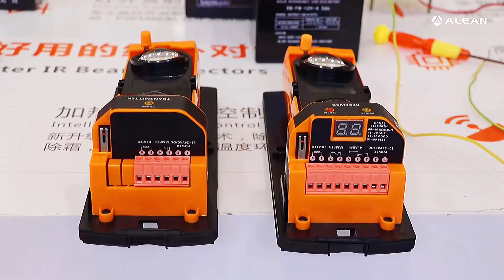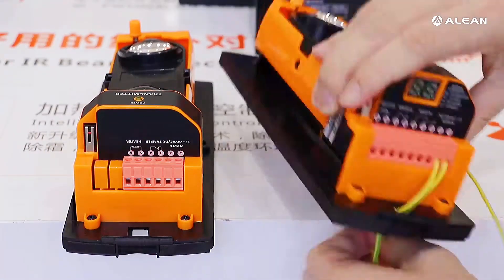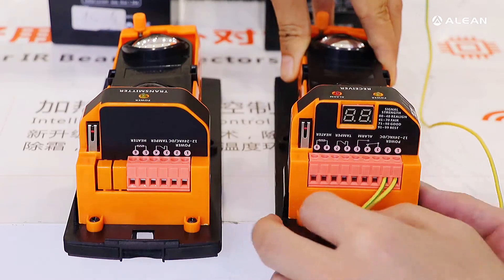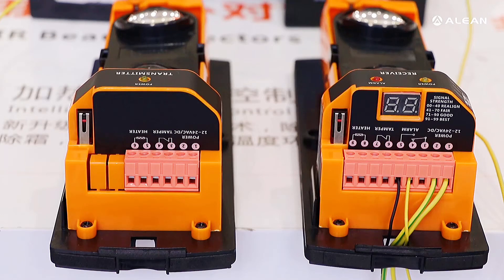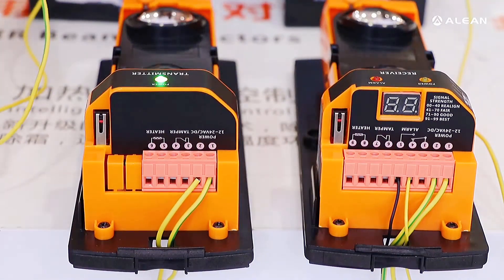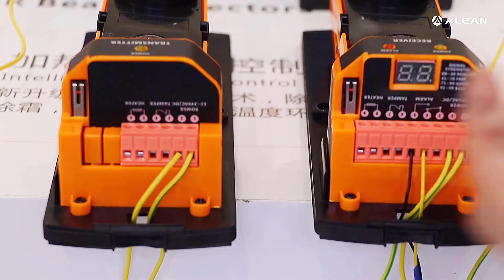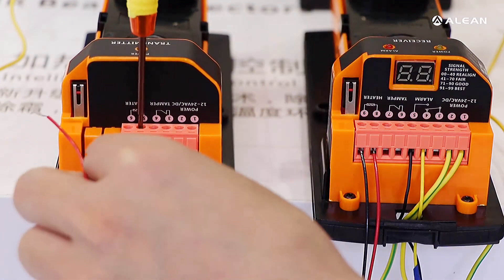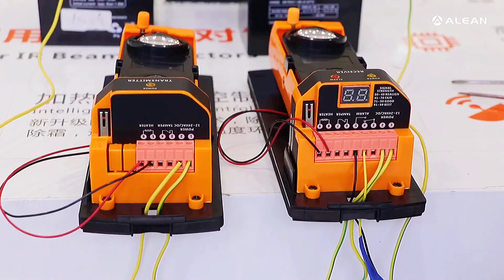ABT 60 Photoelectric IR Beam Detector Wire Connection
Here is the video for how to connect wire cable to Beam Detectors.
Connect with Power, alarm, heater etc.